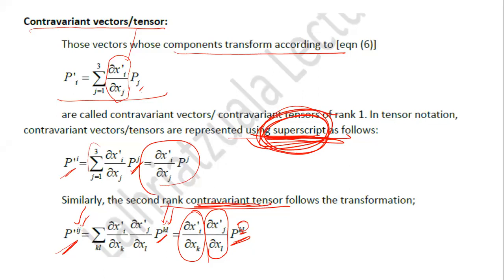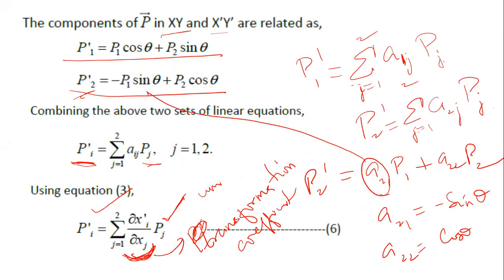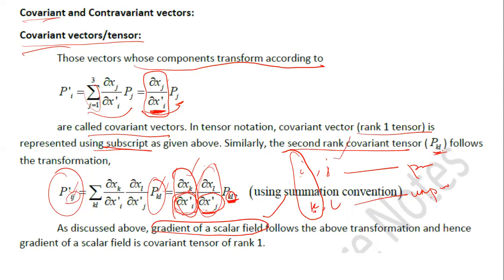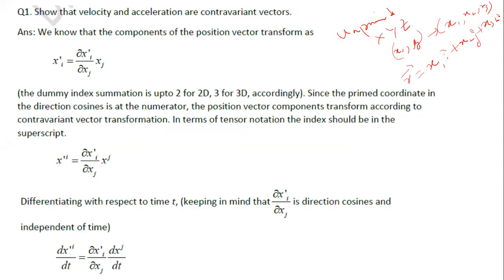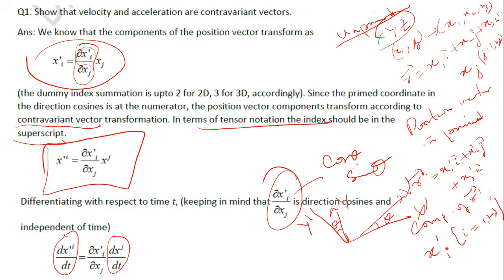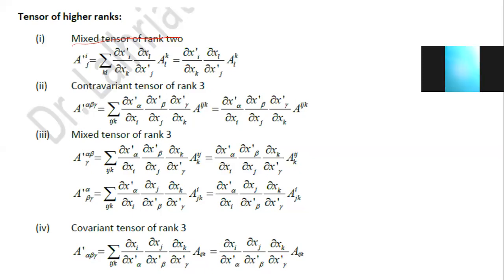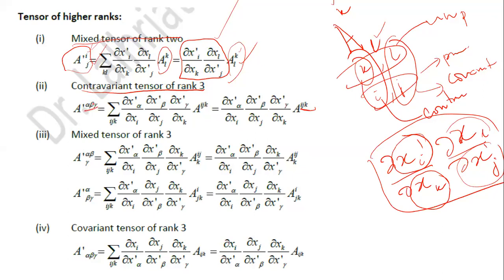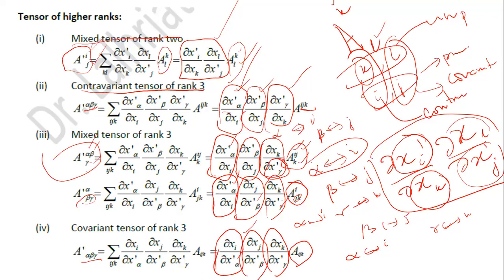Vector and Tensor Analysis Lecture - 13, 2022